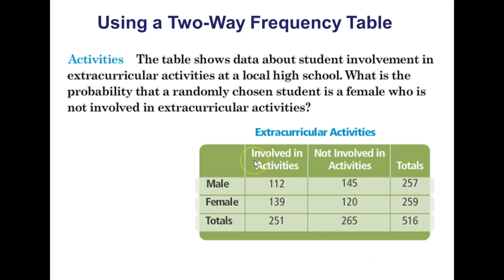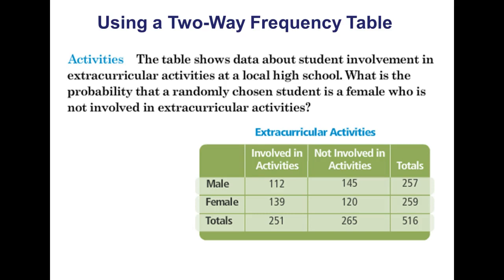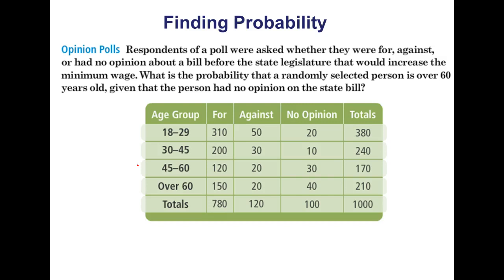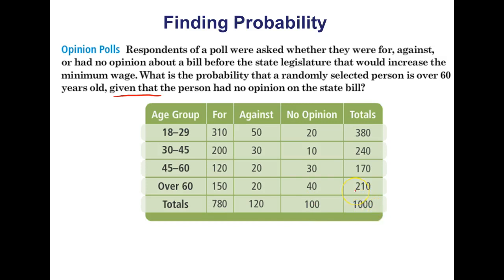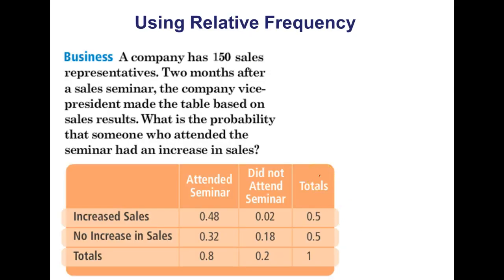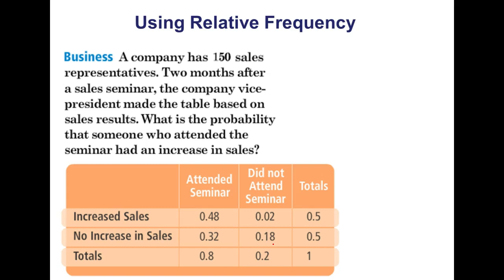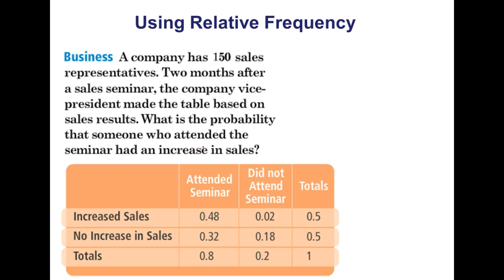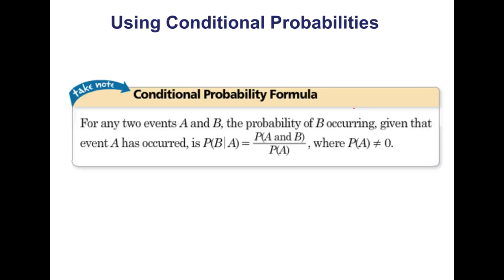M2 13.5 Probability Models